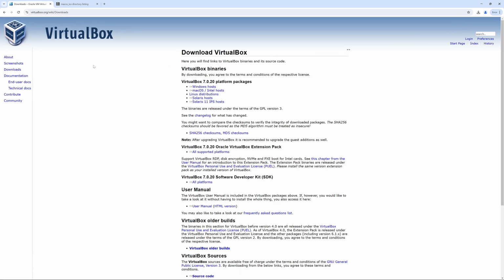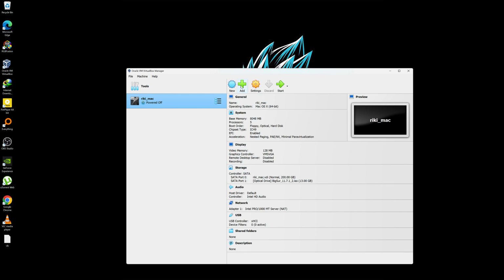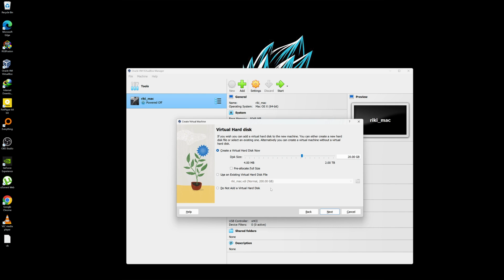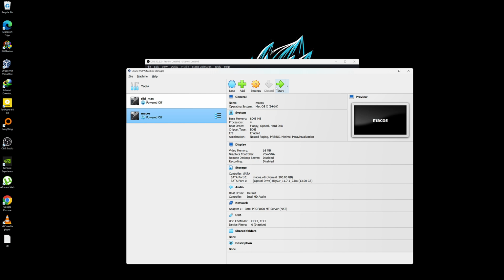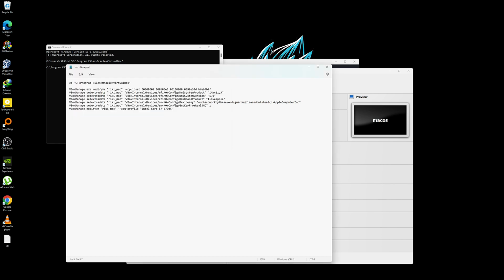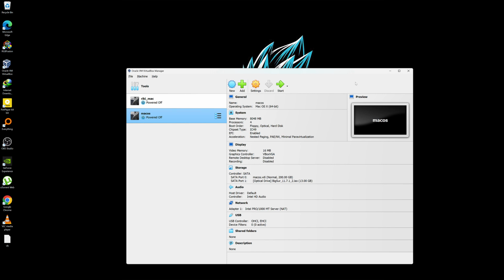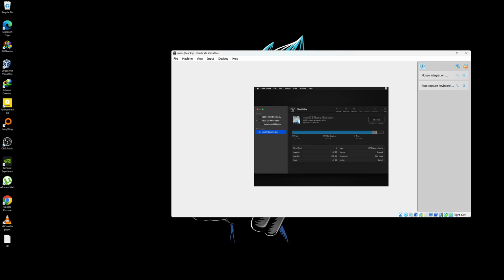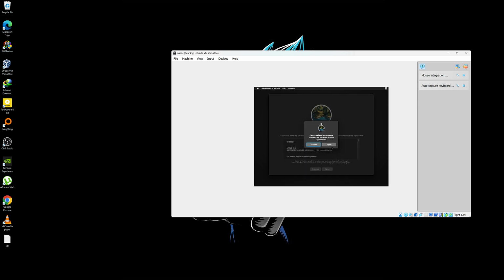macOS on a windows laptop/PC: Simple Installation Guide (2024)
Video Description

Looking to run macOS on your Windows PC? In this step-by-step guide, we’ll show you how to install macOS on your Windows machine using simple and straightforward methods.

Timestamps
00:00 - Introduction
00:18 - Prerequisites
01:43 - Setting up the virtual machine
03:28 - Special instructions for AMD users
05:54 - Installing macOS
08:08 - Conclusion

What You’ll Learn:

- How to prepare your system for macOS installation
- Downloading the necessary files and tools
- Setting up a virtual machine
- Installing macOS and configuring your system

Prerequisites:

- macOS ISO file (available on archive.org)
- Virtualization software

AMD Users Note: If you're using an AMD processor, make sure to run the additional commands provided in the video description to ensure macOS runs smoothly.

Run the following commands (replace "VM Name" with the name of your virtual machine):

VBoxManage modifyvm "VM Name" --cpuidset 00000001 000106e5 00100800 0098e3fd bfebfbff